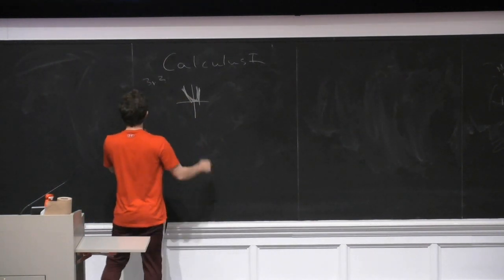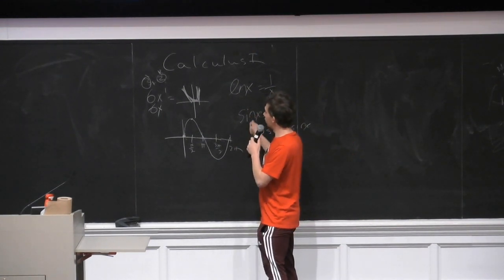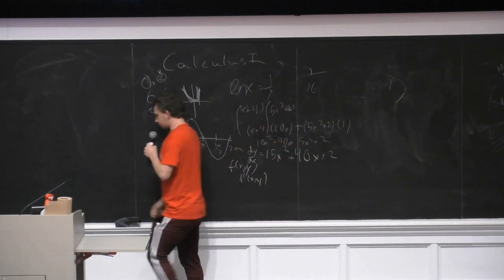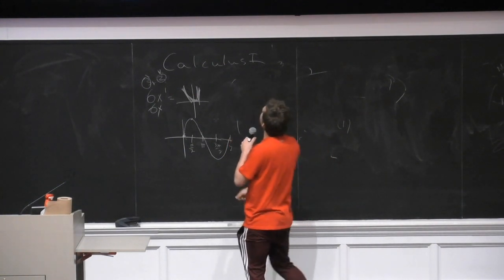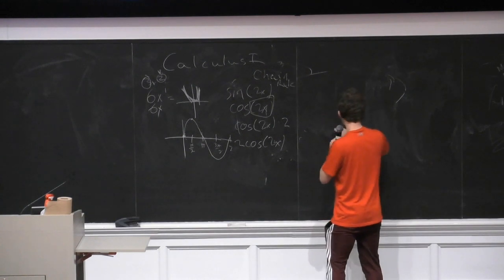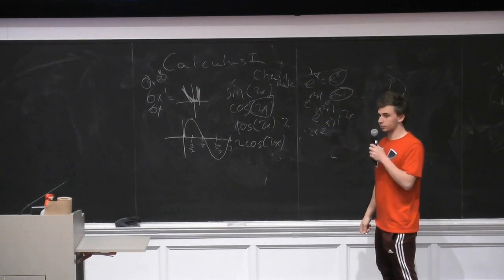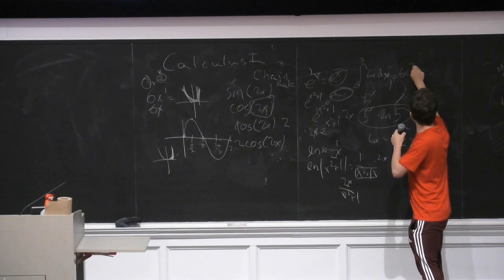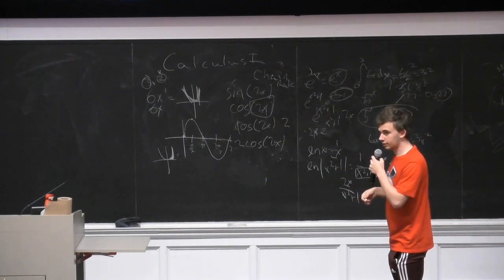A fast intro to Calculus 101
If you're interested in learning calculus, we have a Cornell University student... Joseph Valenti will teach you some of the basics in fifteen minutes or less.